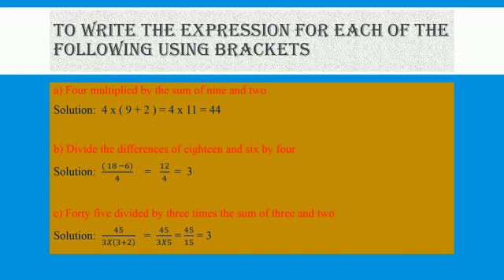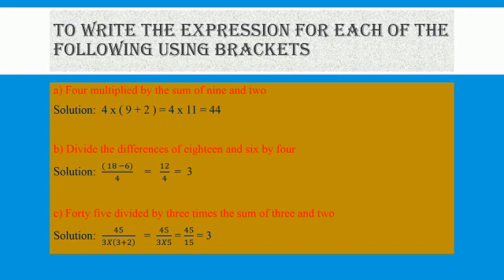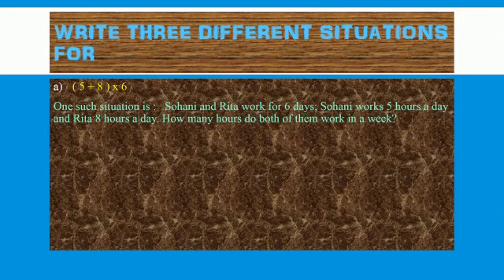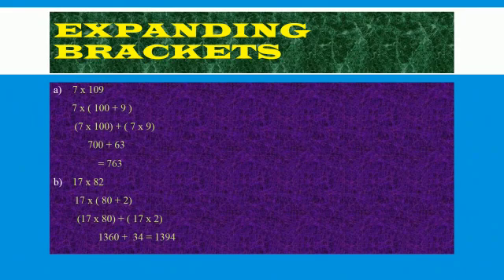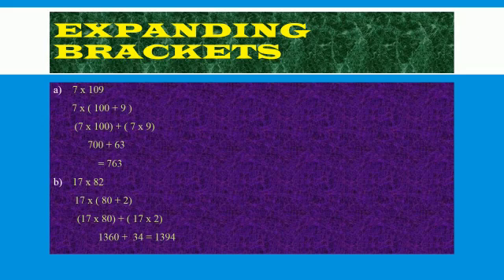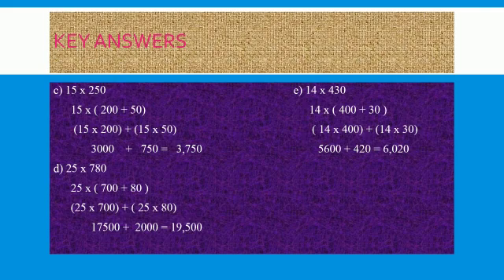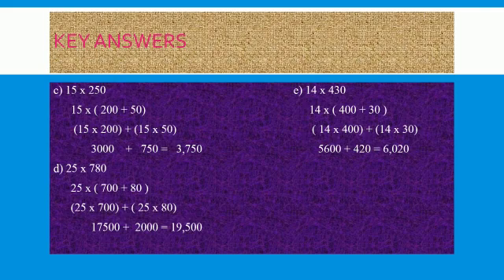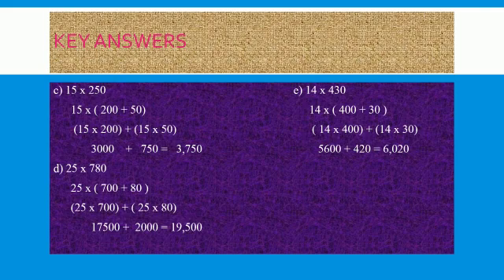GRADE- 6 KNOWING OUR NUMBERS